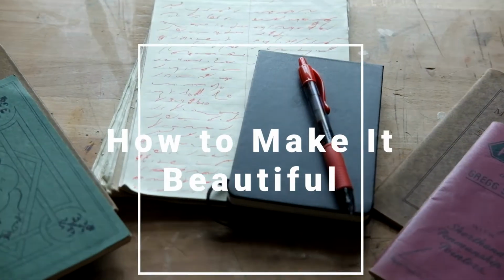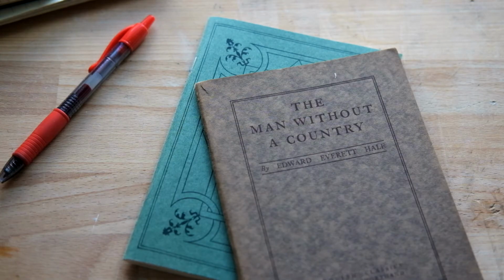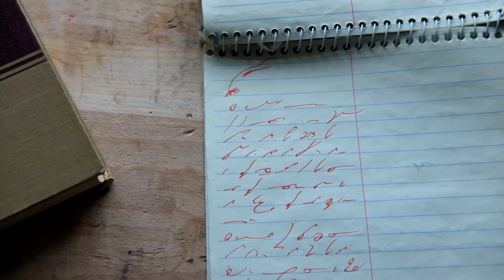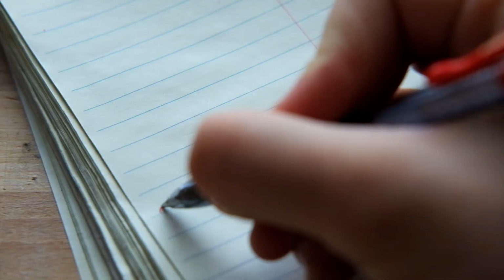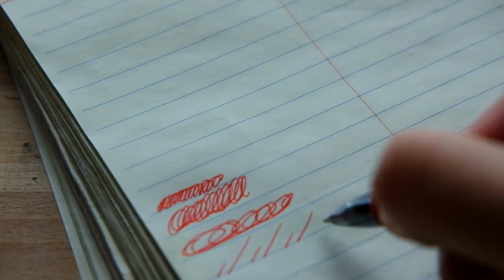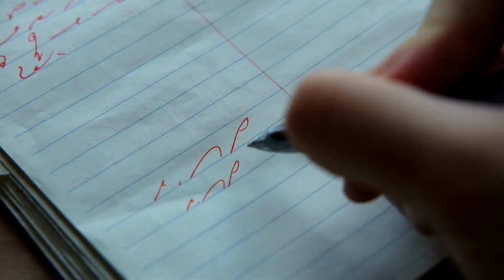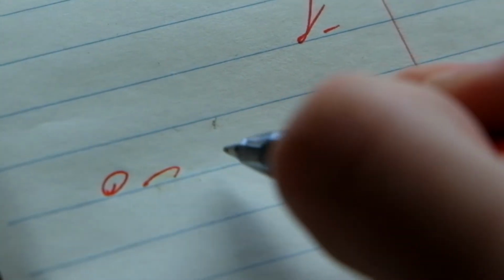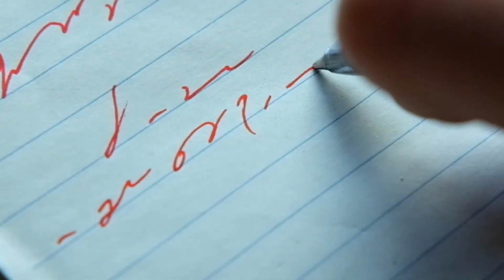How to Learn Gregg Shorthand - Penmanship and Style.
Some thoughts on how to improve the appearance and style of your shorthand writing.
This is a Gregg shorthand tutorial that gives you an overview of the alphabet, and eases you into the system in a low pressure environment.

Gregg Shorthand Simplified textbook

Moleskine squared

Pilot g2 .7